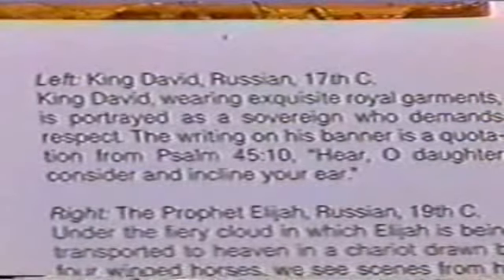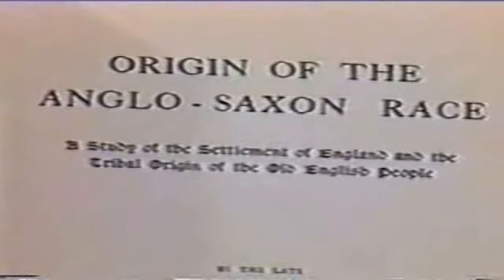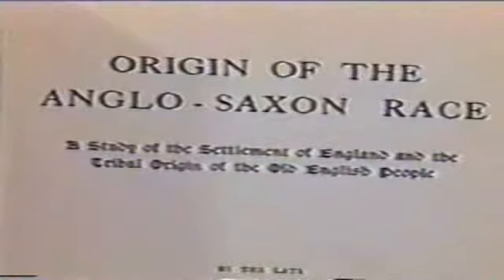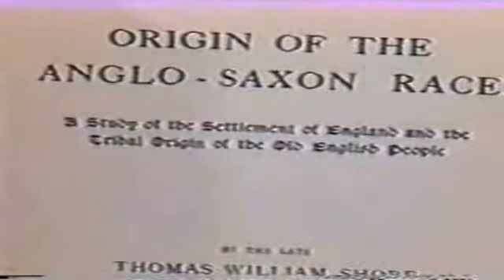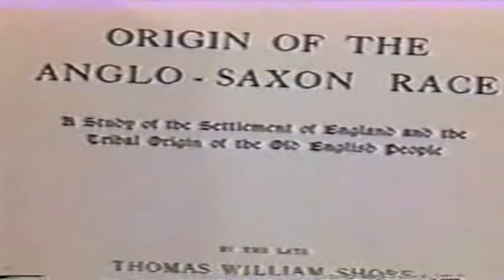THE REAL JEWS ARE BLACK the origin of the anglo saxon pt2.avi